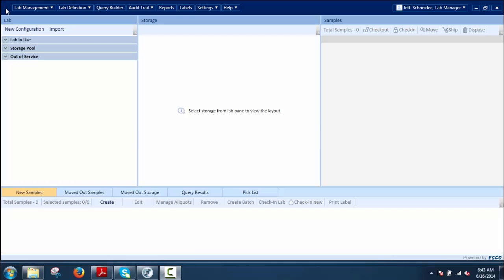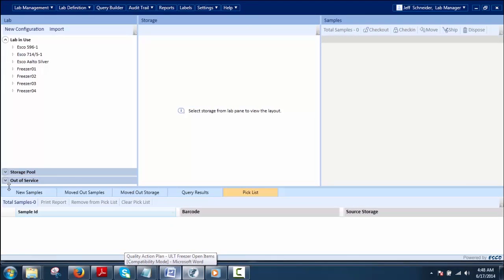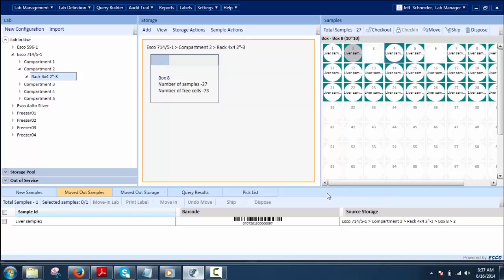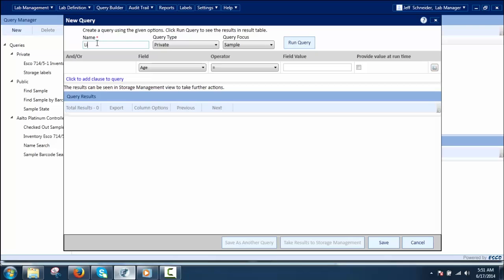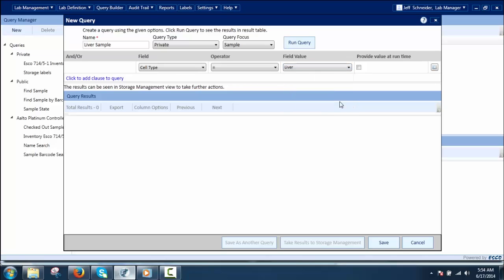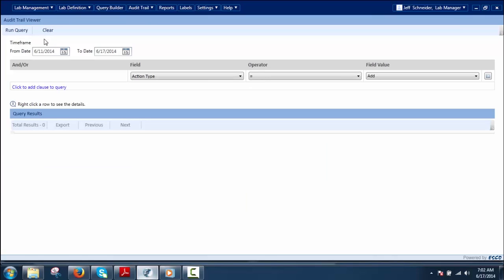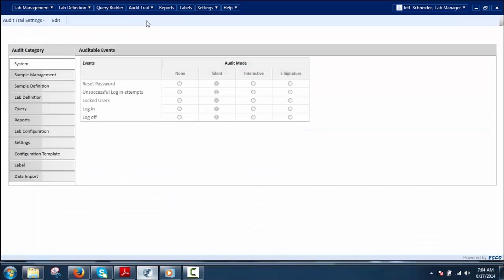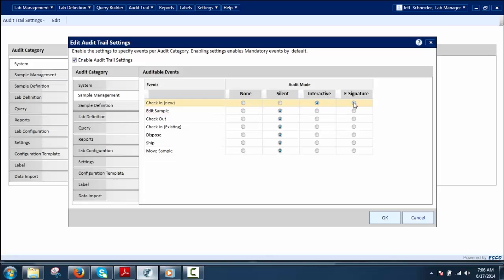Sample Tracker for Your Freezers | Esco Lifesciences Group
The Esco Sample Tracker is an inventory system to track old stored laboratory samples. It is a multi-user software program that provides a simple graphical interface to quickly perform all common sampling handling tasks.

The sample database management features a secure login for users, powerful searching capability, easily customizable fields, and storage templates, easy-to-use similar to Windows explorer interface and reporting function, and audit trails compliant to 21 CFR Part 11 Standards.

With this NEW laboratory sample tracking and storage area management software, you can access the sample database directly at an Esco Alto Platinum controller freezer. The Esco temperature monitoring system is compatible with all your laboratory temperature-controlled products, as this provides a redundant monitoring system for your freezers.